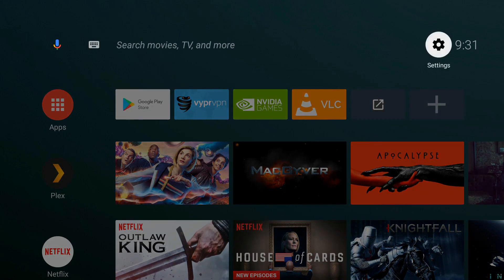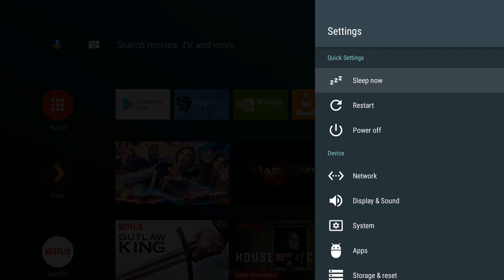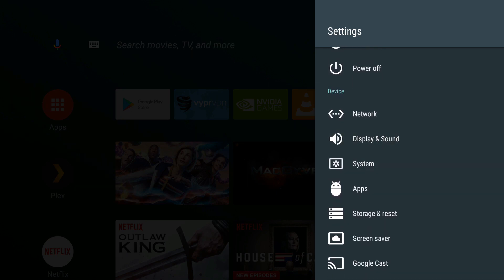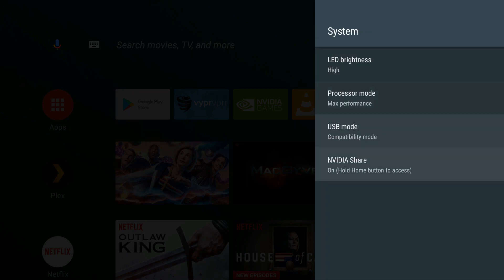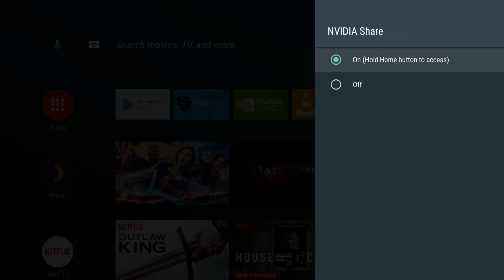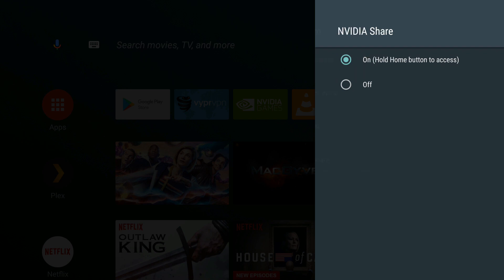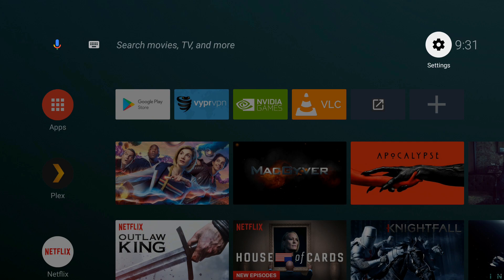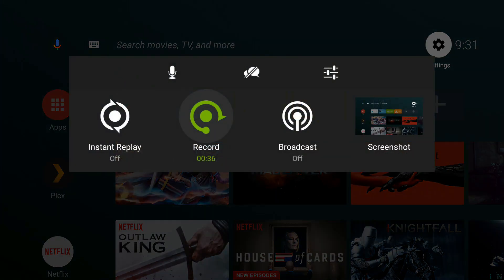How to get your screen capture back on Nvidia Shield TV with oreo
How to very easily turn the screen record back on using a Nvidia Shield TV